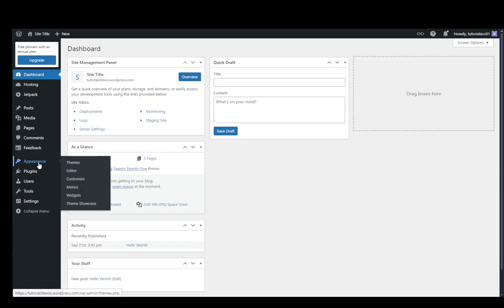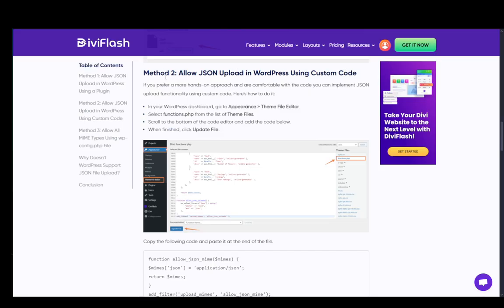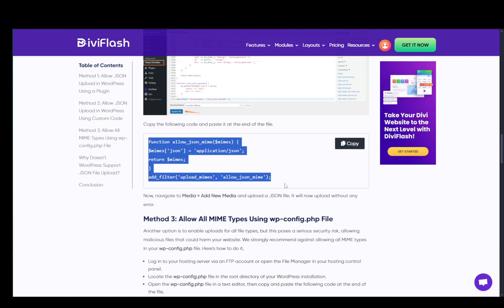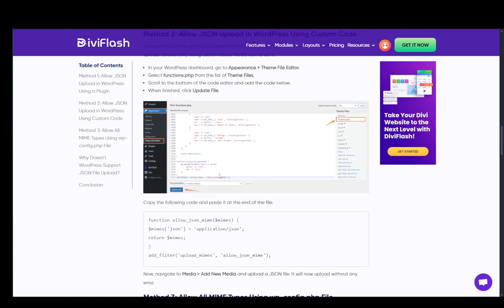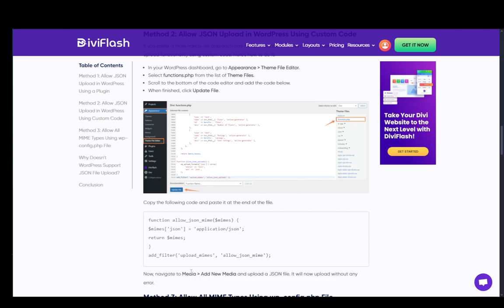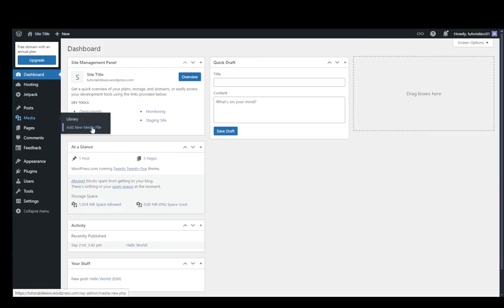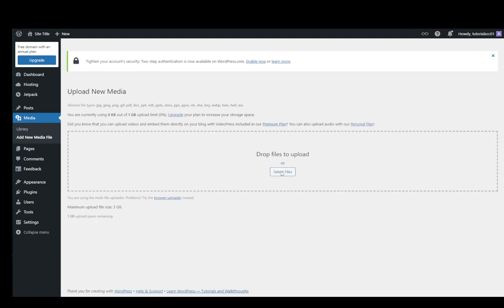How To Add Json File In WordPress Tutorial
Today we talk about add json file in wordpress,how to import json file in wordpress,how to upload json file in elementor,wordpress tutorial